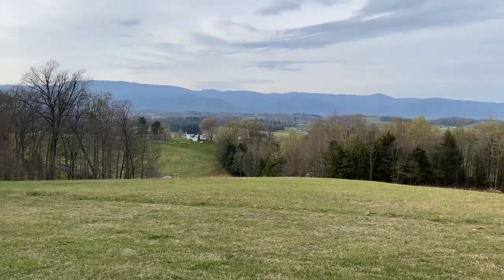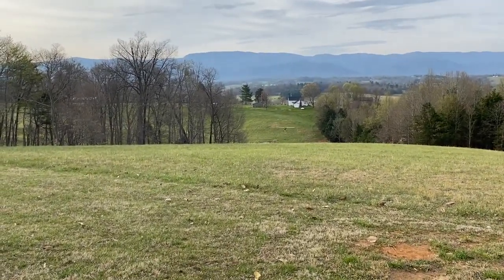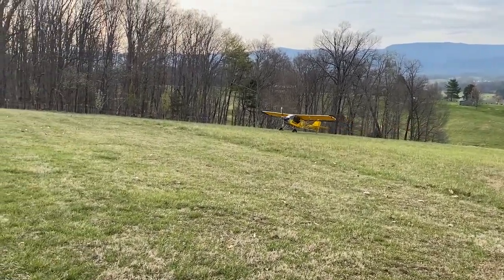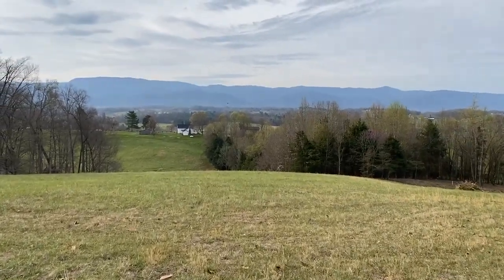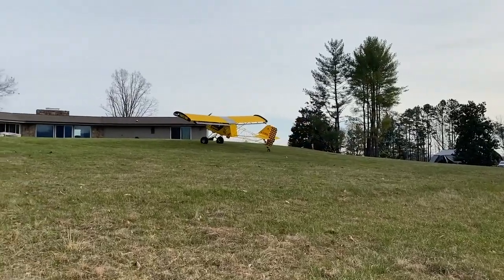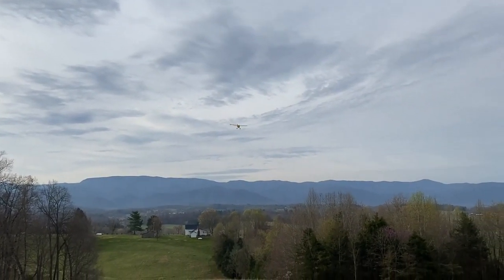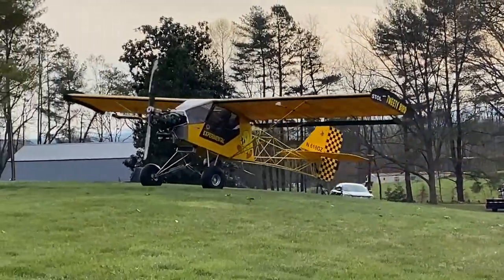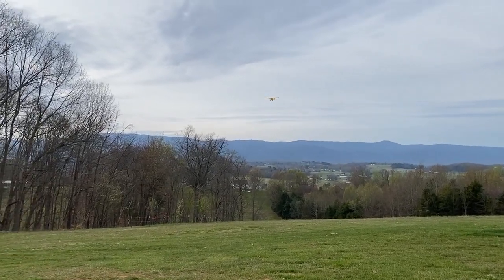Amazing Kitfox landings - Tom again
These are amazing. The most complex approach I could imagine, and he sticks it every time.